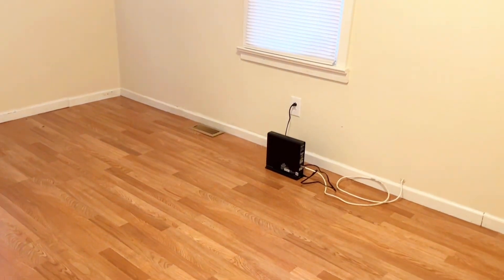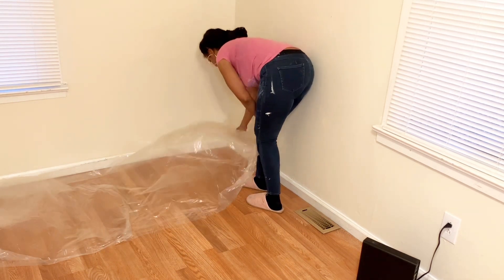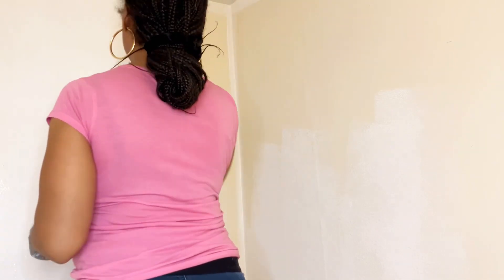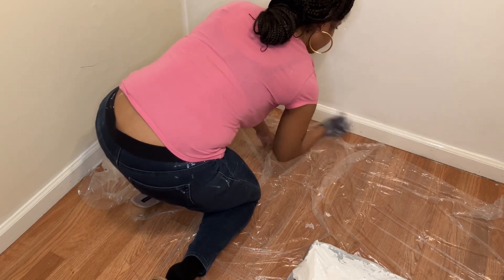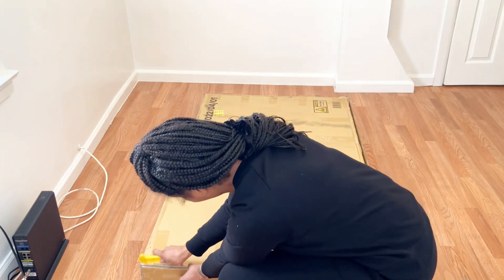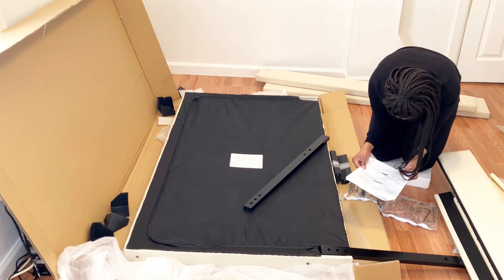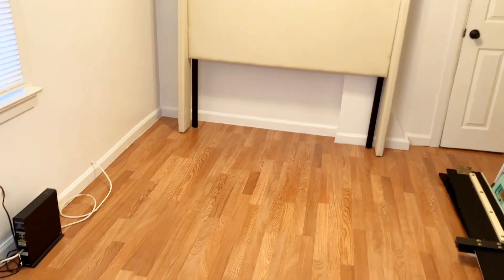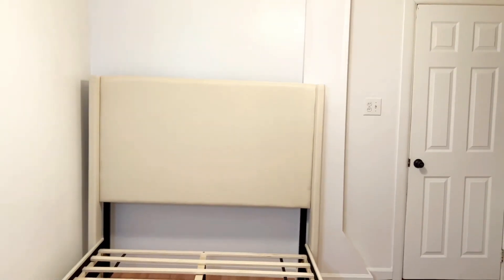GUEST ROOM MAKEOVER | PART 2 | PAINT WITH ME | LOVE CHRISSY SHANTA’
Welcome to today’s video. This is part 2 of the Guest Room Makeover! I’m finally starting the painting process and putting the New bed together. I really hope you enjoy this video.
XOXO
   Love Chrissy Shanta’

Merrick Lane Blamlett Modern Platform Bed